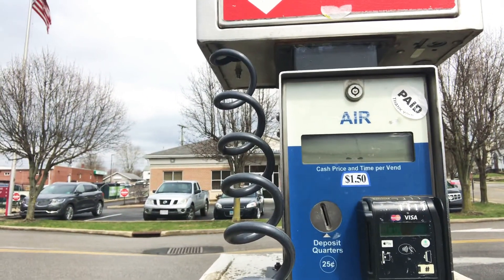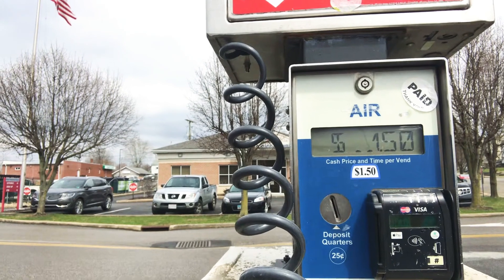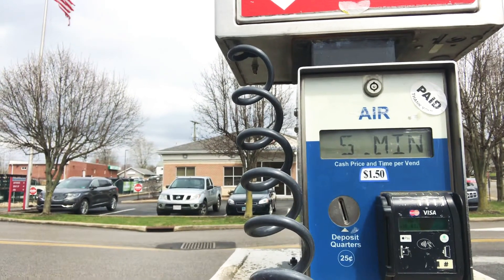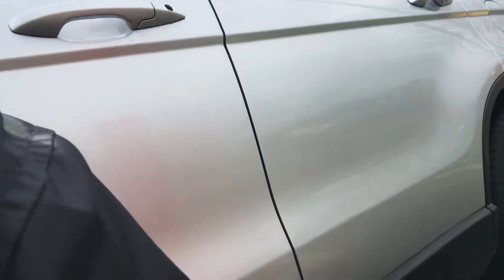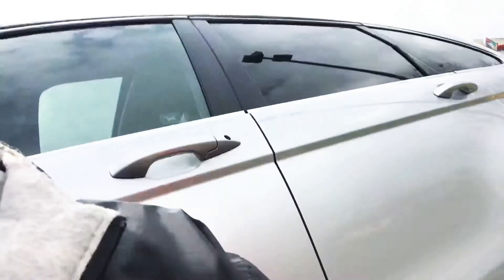TPMS Light On: Air Not Free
Hey folks. I cringe anytime the TPMS light comes on. The first thing I think of is, how much is the tire going to cost.

Back in the day, the air was free. Now, you have to pay for air!  Really #@&*?